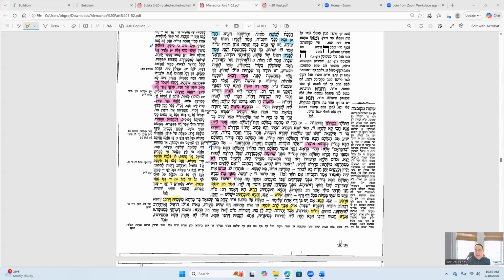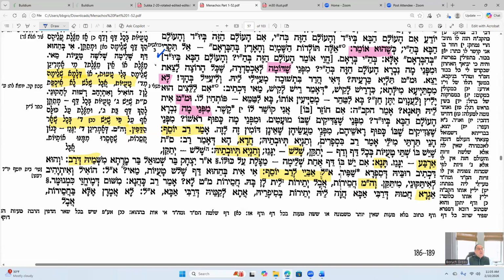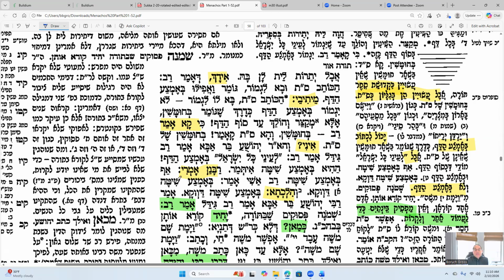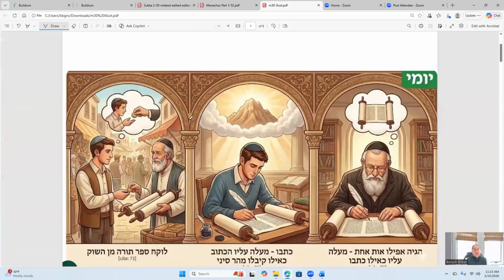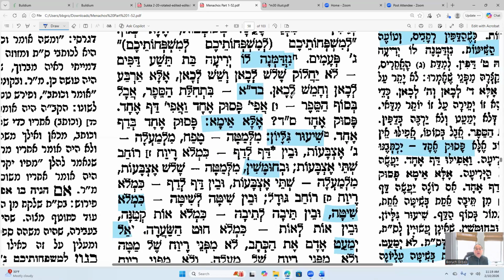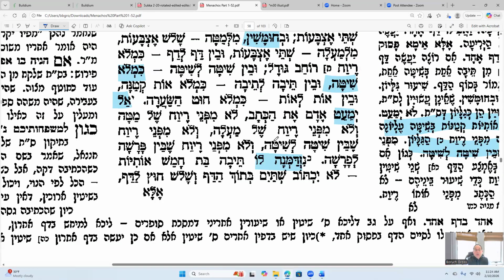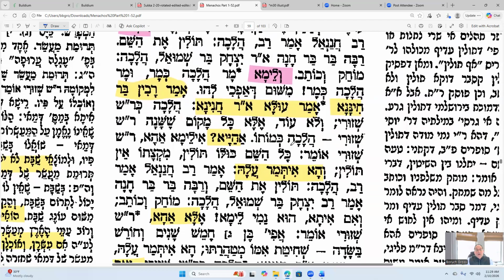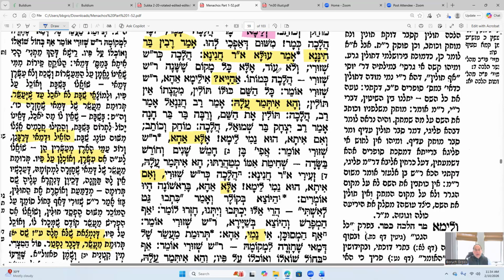Daf Yomi Menachos Daf 30